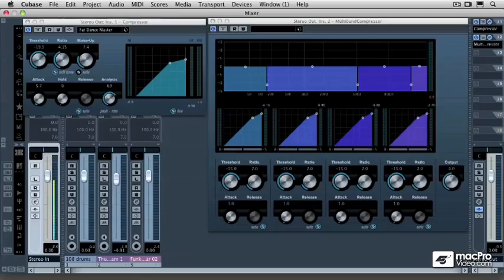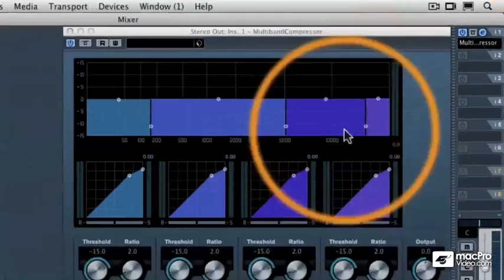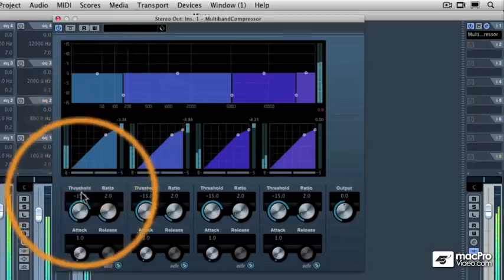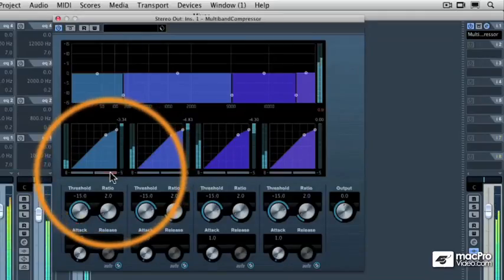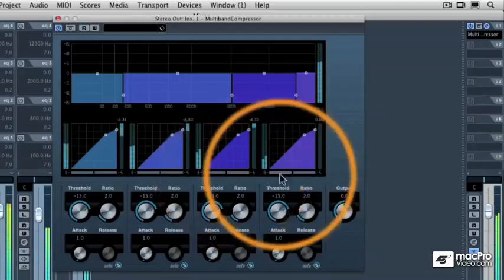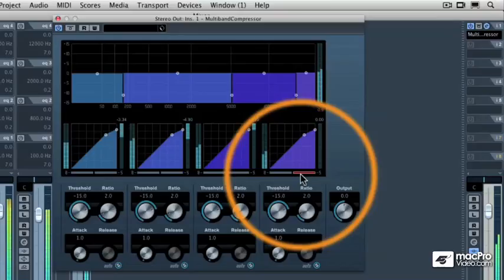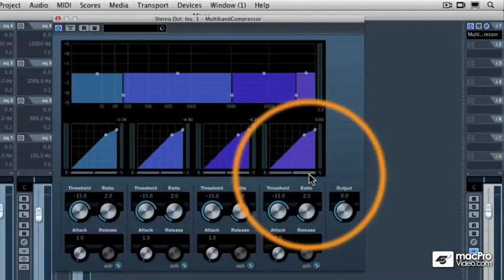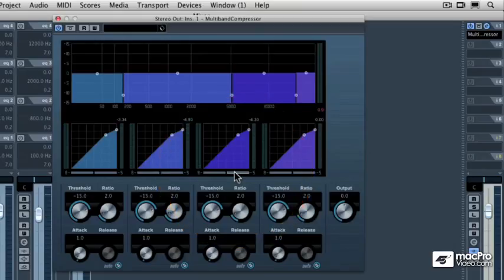42 the MUTE and SOLO Controls (Multiband Compressor) - Cubase 5 Mastering